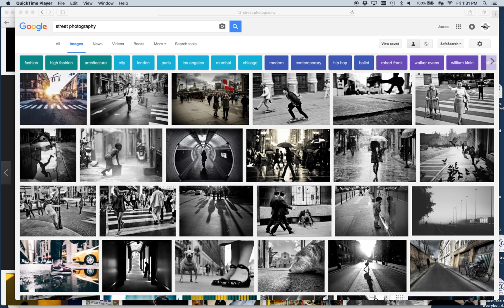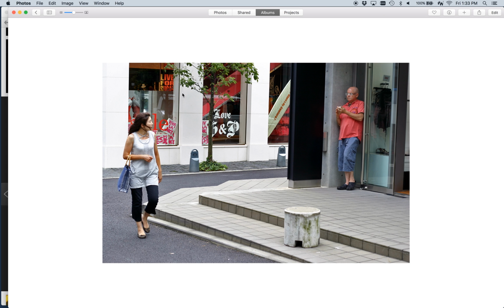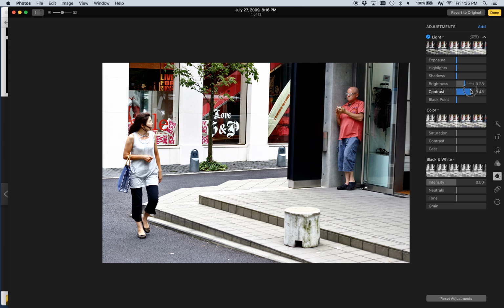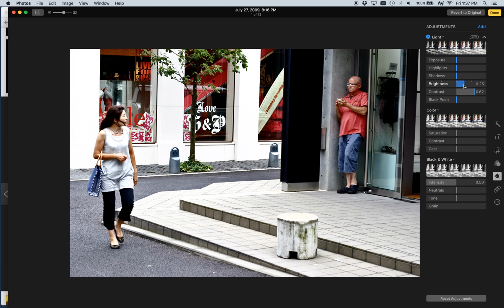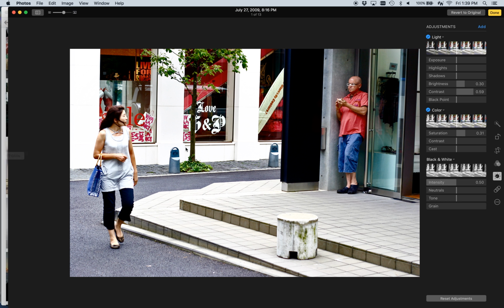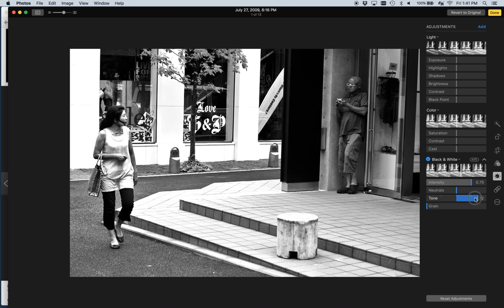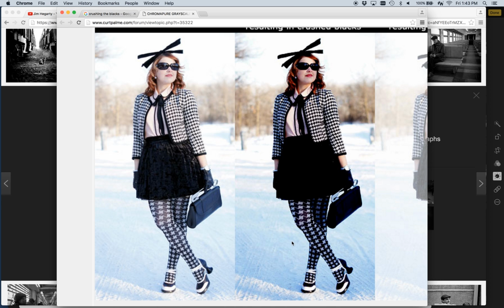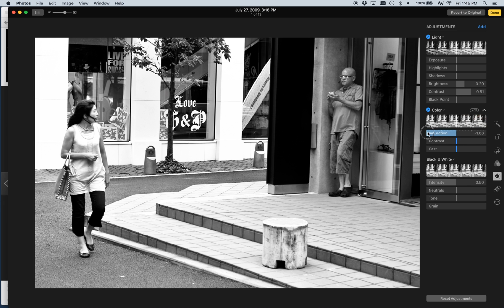Street Photo "Look"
This video shows you how to get the traditional street photo "look" using basic photo editing tools.  Watch the Basic editing videos first.